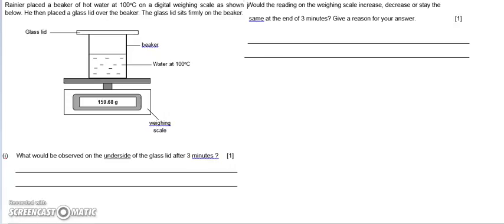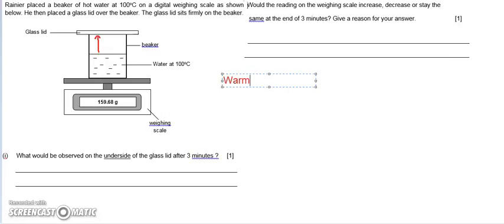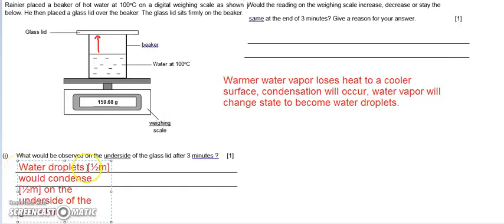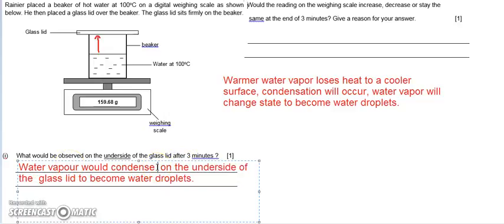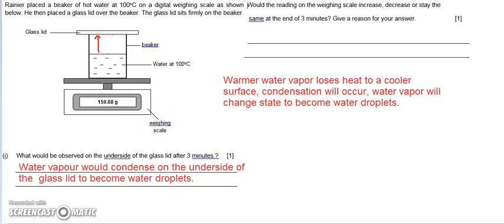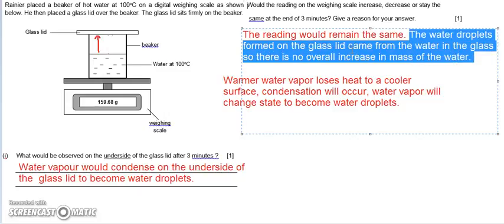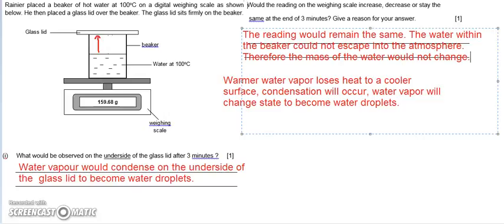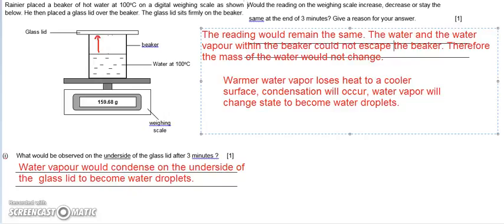Cycle - Physical Science (Heat)